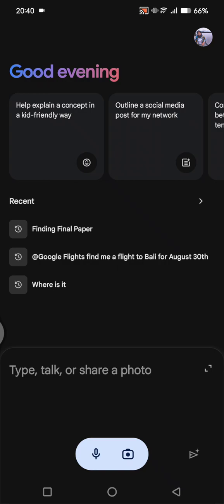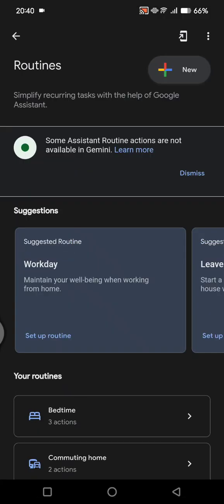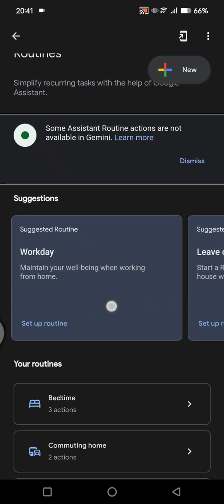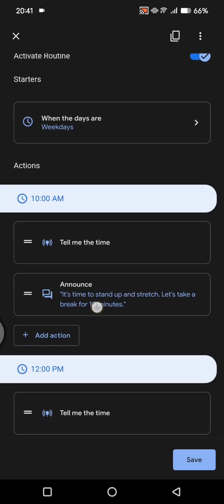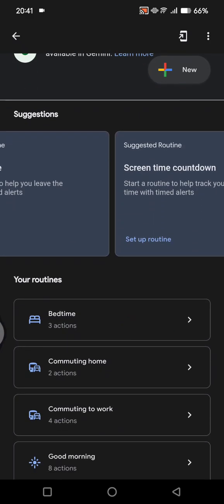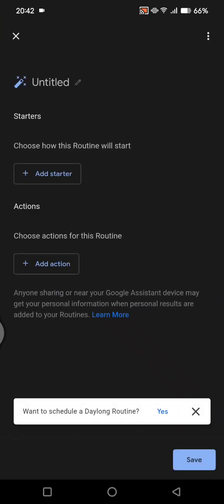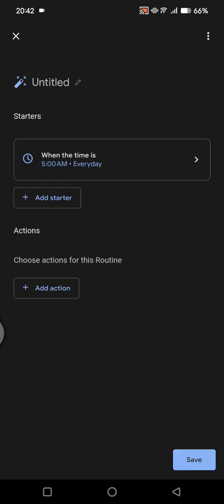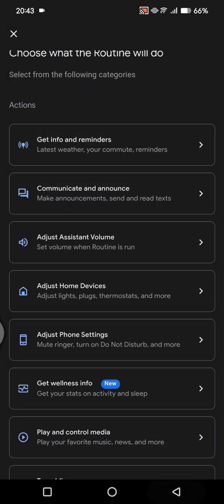How to Set Up Your Routines with the Help of Google Gemini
Learn how to easily set up your routines on Google Gemini